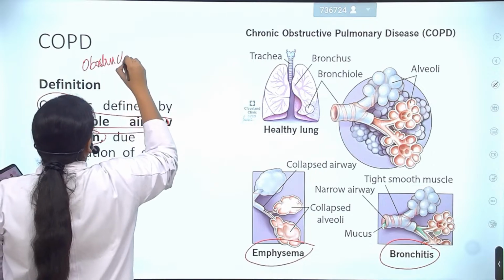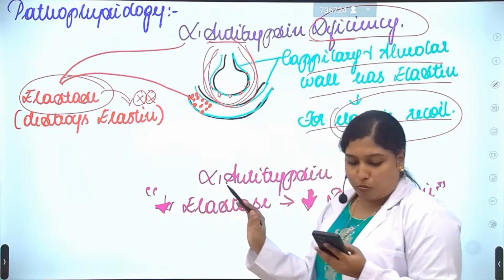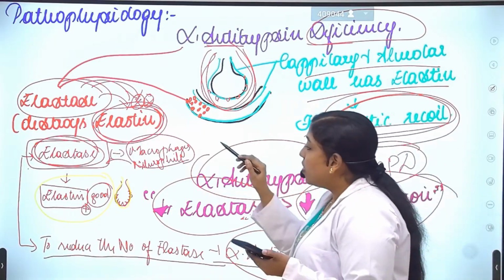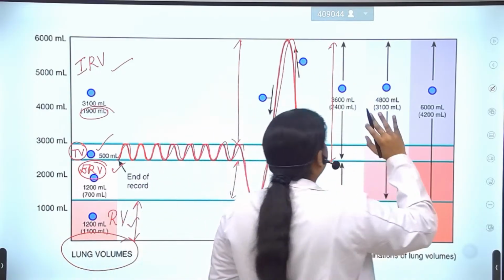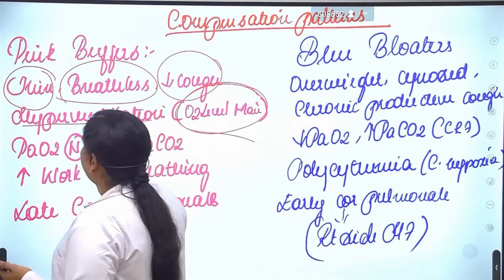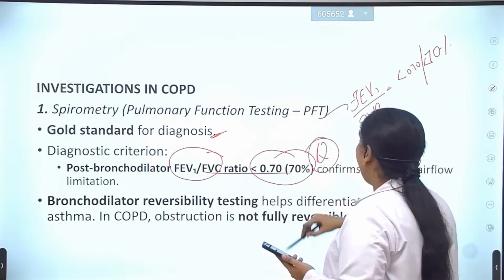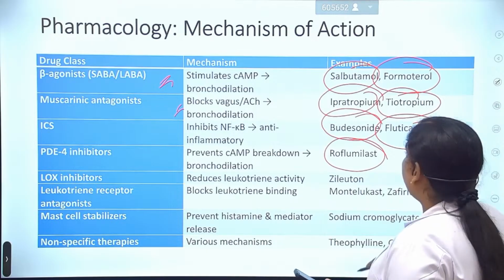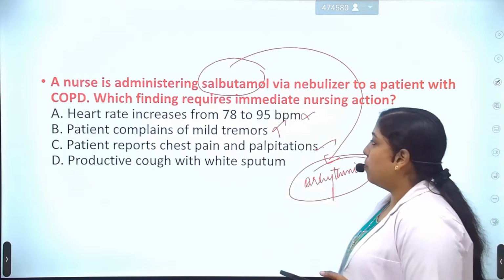NORCET 9.0 Friday Power-up Session Plan C+ Platinum English by Ms Priyadarshini